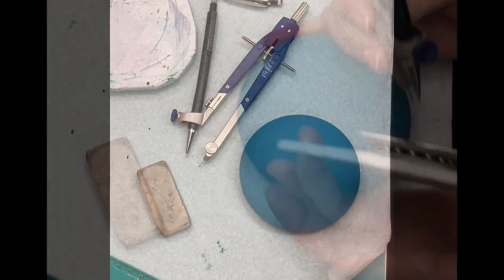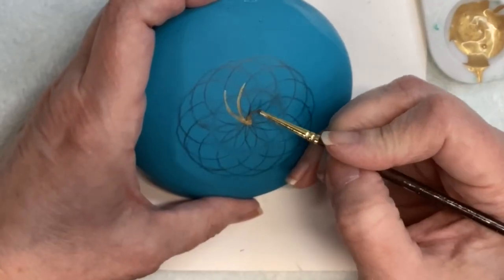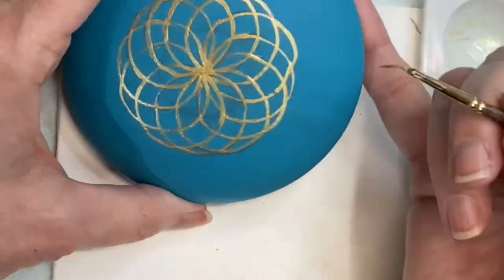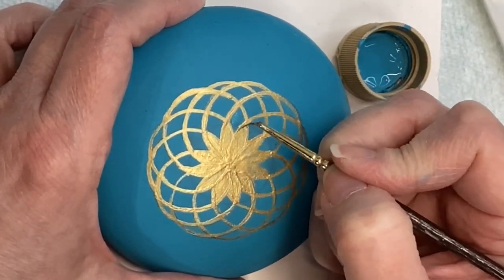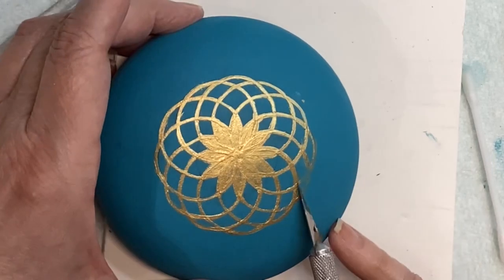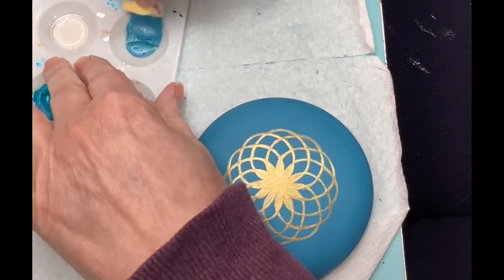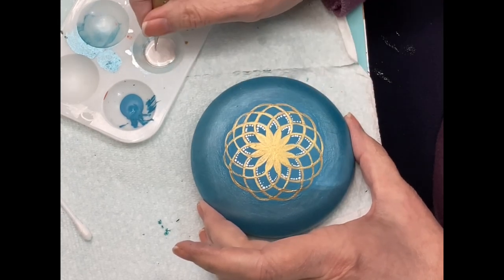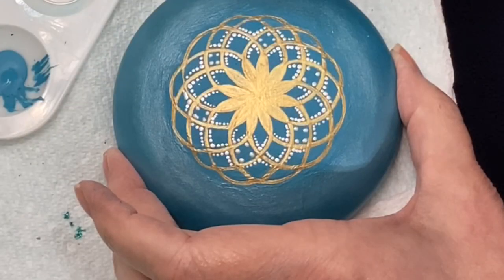✨BEGINNERS TUTORIAL!! Sparkling TORUS AND DOT ART MANDALA ✨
Did you ‘Get Ready for Something New’? 👍 I hope so, because we’re doing a TORUS! The beginning of this tutorial gives a quick overview of creating and painting a Torus.

Then a very EASY, FUN & RELAXING mass of dots and swooshes😅 I can’t call it a pattern… it’s very relaxed. Have fun ✨✨

Supplies:
*DecoArt Acrylic
   Desert Turquoise
* Folk Art:
   * Metallic Peacock Pearl - Base coat
     Pearl White Metallic
     Hologram Glitter Paint
     Turquoise Glitter Paint
*  Flatback crystals (link below)
* JudiKins adhesive (link below)
* Asst dotting tools (crochet hook link below)

I’d love to hear what you think, so please leave your questions or comments below.

✨ Products I used, or mentioned in this video 👇

**TecUnite 2000 Pieces Flat Back Gems Round Crystal Rhinestones 6 Sizes (1.5-6 mm) with Pick Up Tweezer and Rhinestones Picking Pen for Crafts Nail Face Art Clothes Shoes Bags DIY (Multicolors)

**Acrylic Crochet Hook Gift Set (small set)

**Susan Bates Bates Crystalites Crochet Hook Multi Pack (LMNP), (large set)

** JudiKins Diamond Glaze Adhesive

** Staedtler Compass